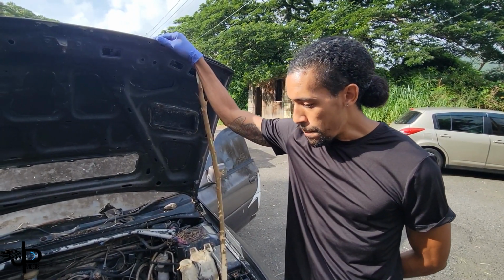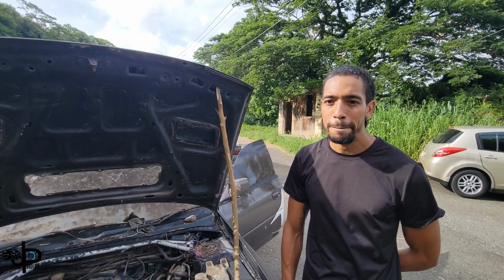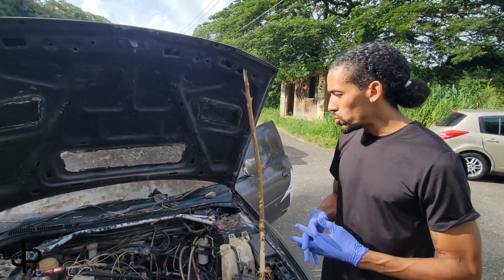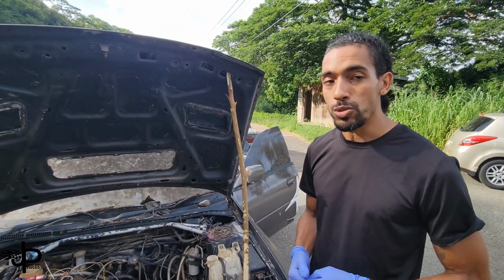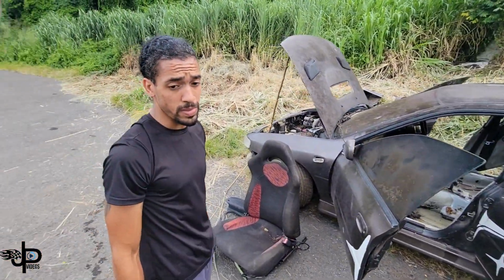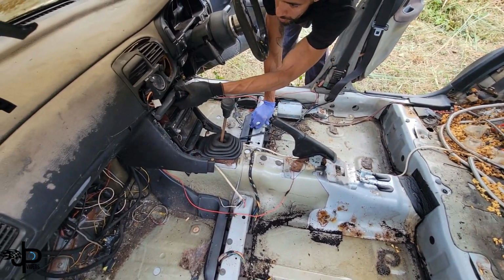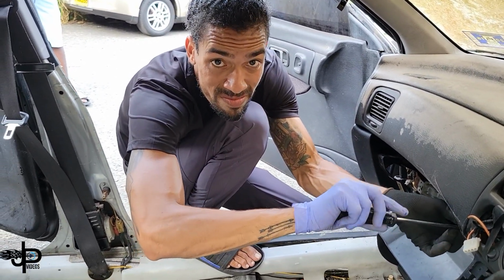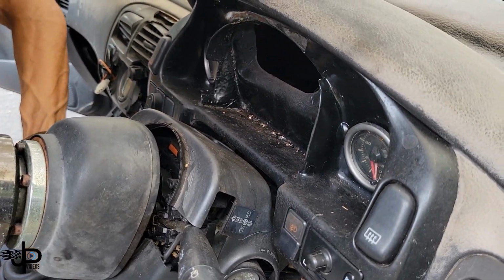The return of the legendary GC8 PART #1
This video intails the full restoration of a locally owned Subaru WRX, which has been down for the past 7 years.
The video will be split into different parts, as we will be highlighting the full interior and exterior restoration along with the engine build.